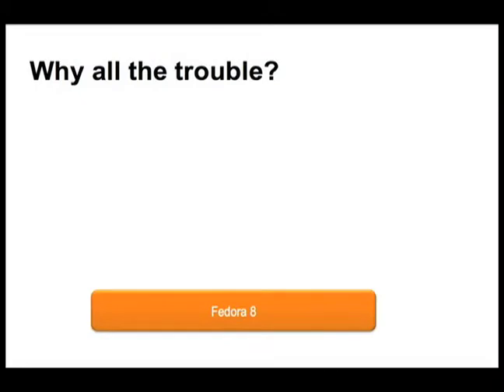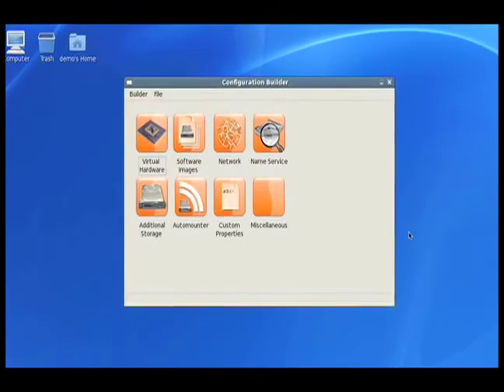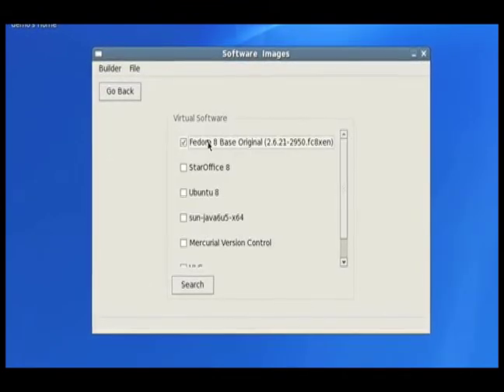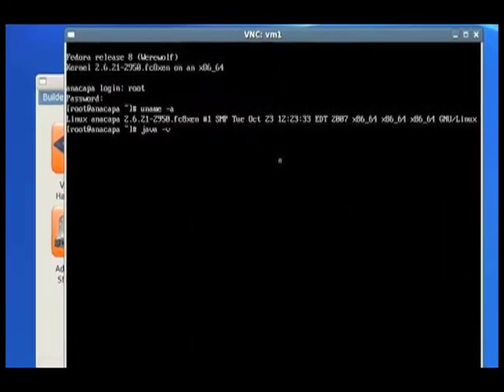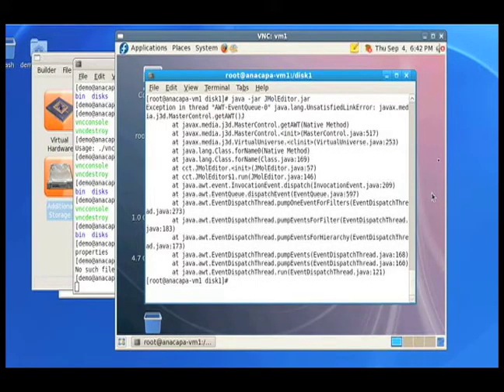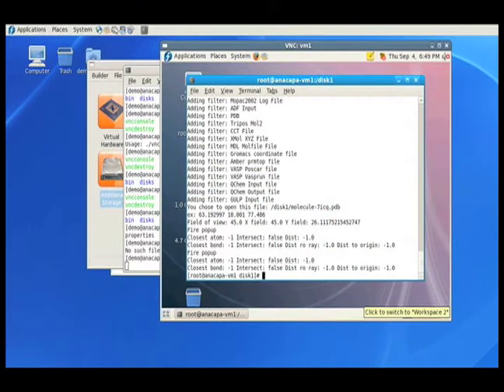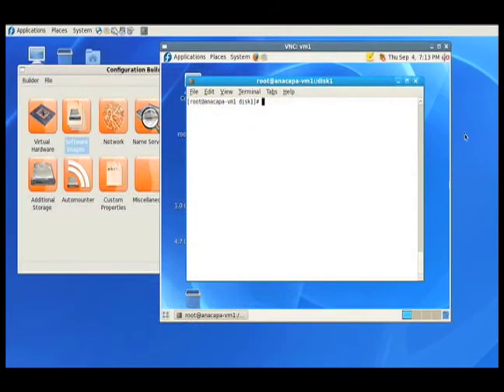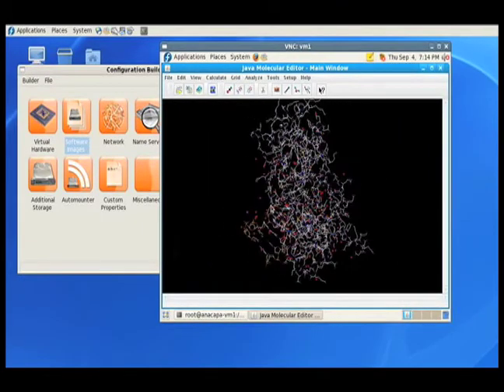Project Live* (LiveStar) Funny Demo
This is a video we made while our boss was on vacation. We work on Project Live* (LiveStar) at Sun Microsystems Laboratories.